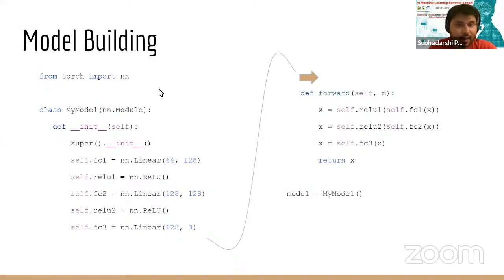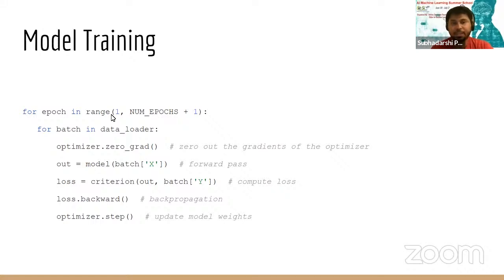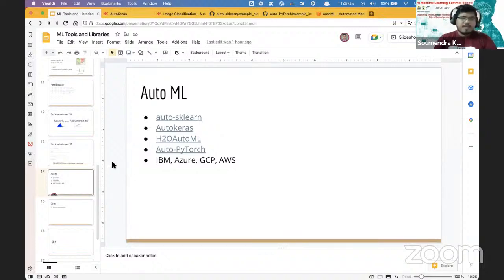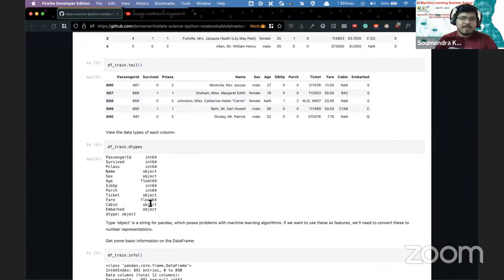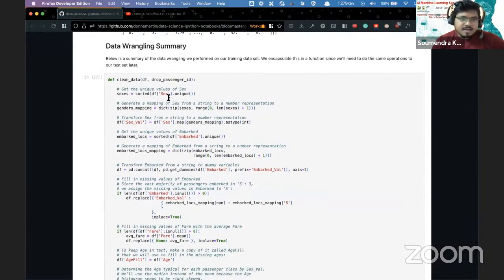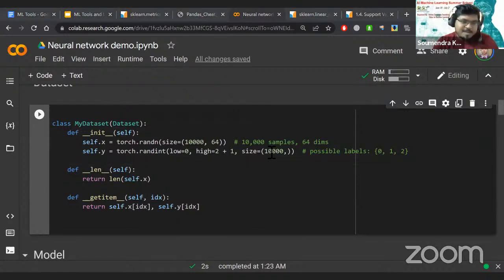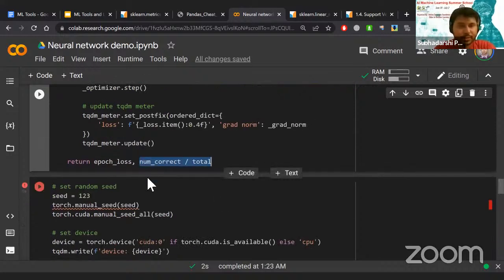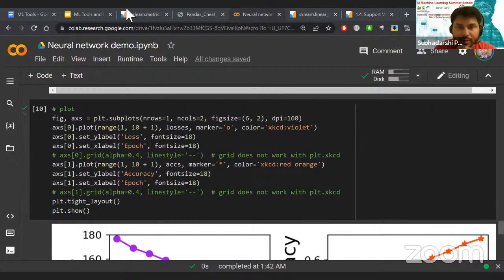ODISHA CORPORATE FOUNDATION's odisha.ml day 5 session 1